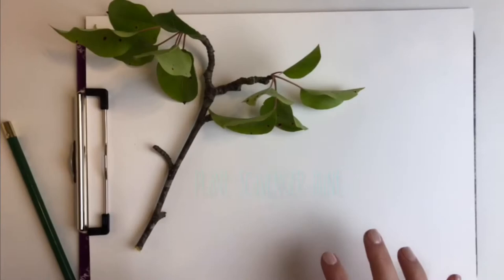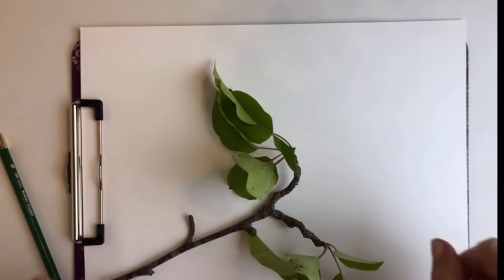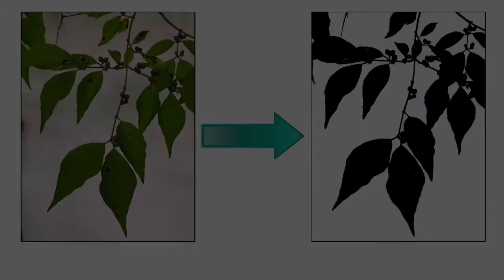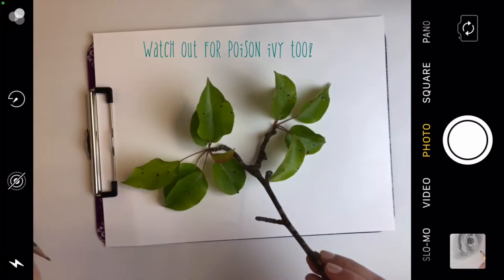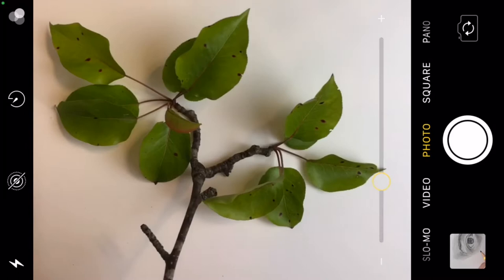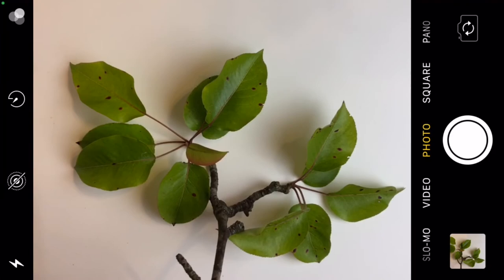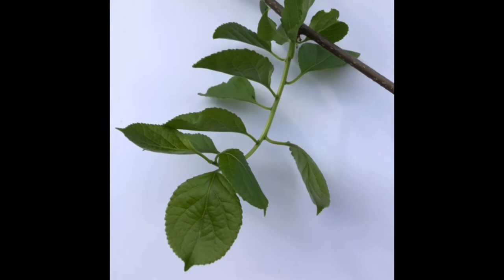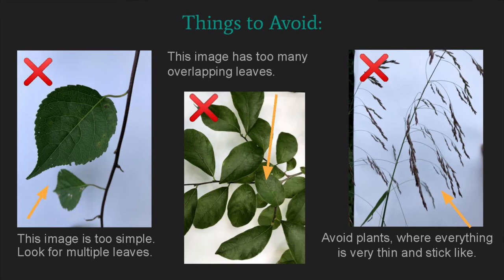Plant Scavenger Hunt